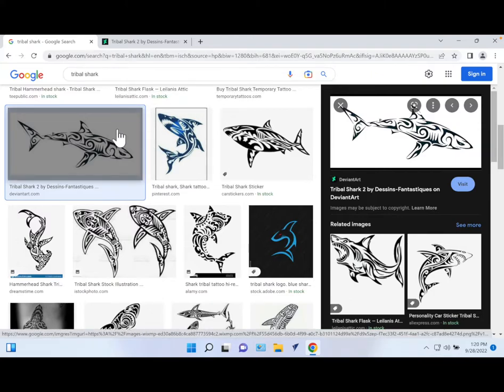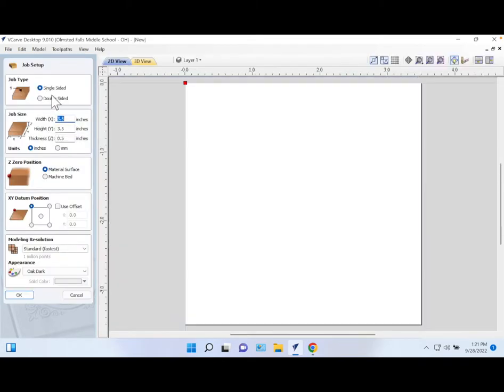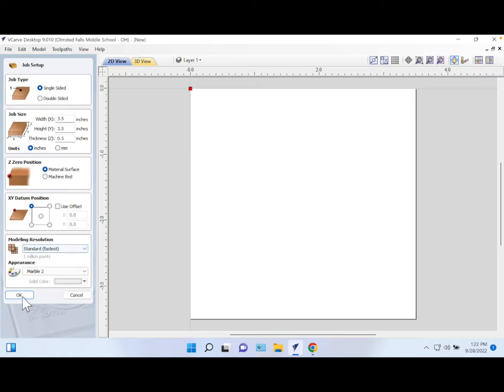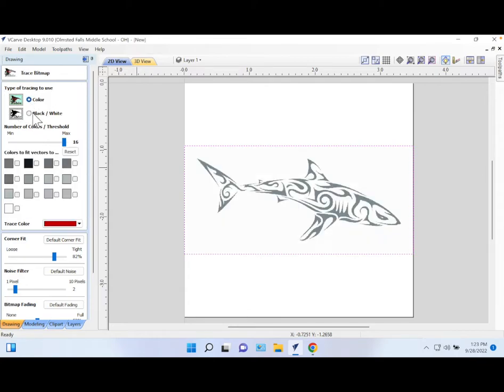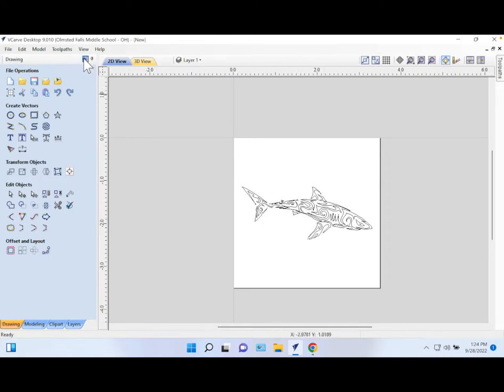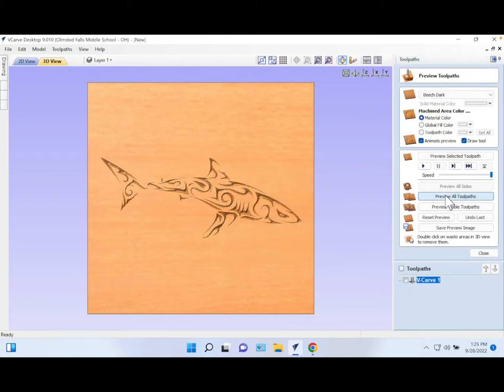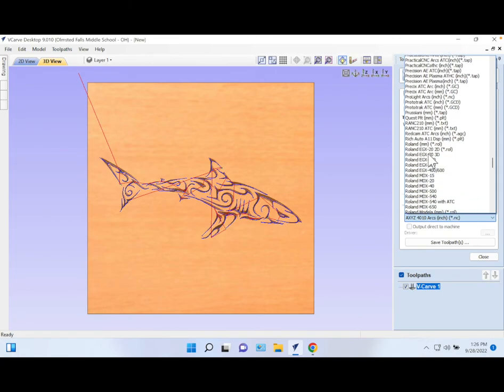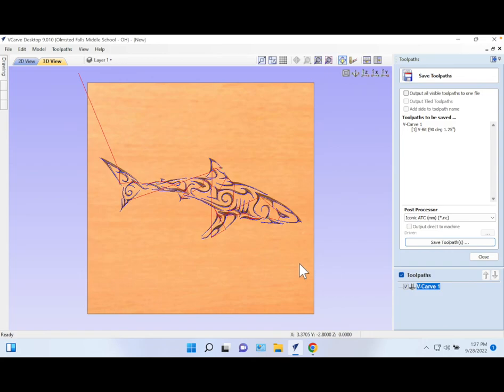CNC Coaster Final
CNC Coaster

0:00 Getting an Image
1:14 Creating Coaster Settings
2:38 Importing Image
3:15 Tracing Image
3:45 Deleting Traced Image
4:21 Creating Machining Toolpath
5:33 Previewing Coaster
6:00 Saving Toolpath